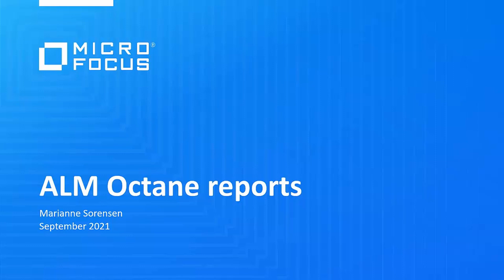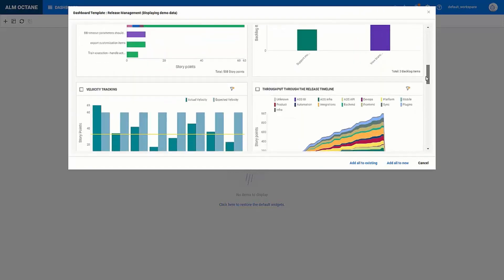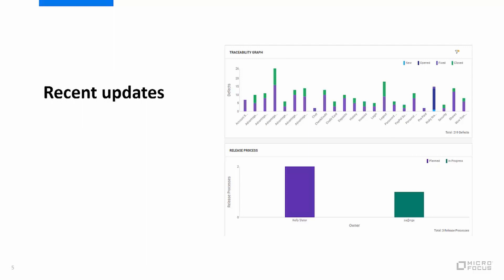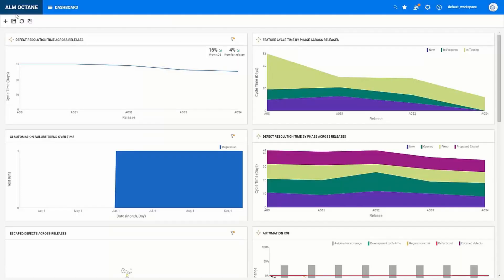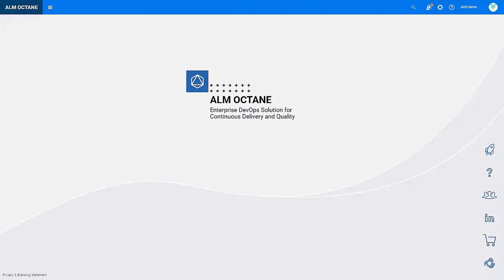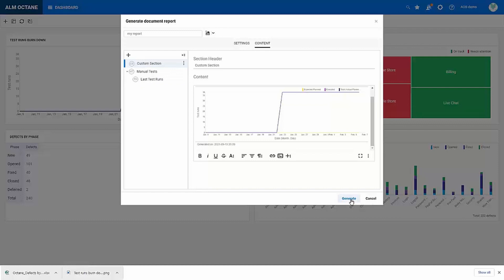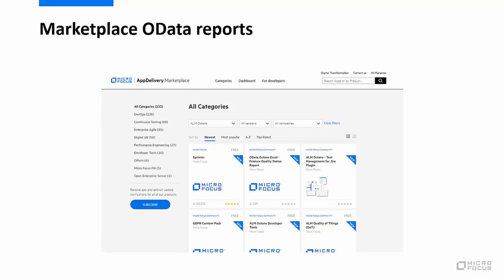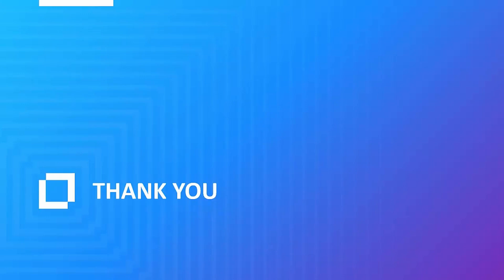Webinar: ALM Octane Reports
Webinar covering the different reporting options in Octane, some handy tips when starting with reports, and some of the latest enhancements.